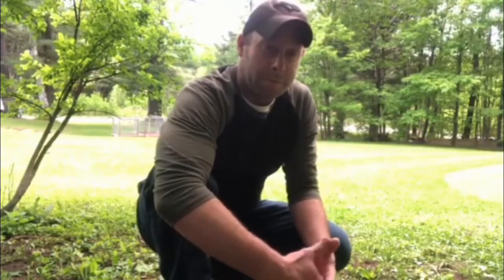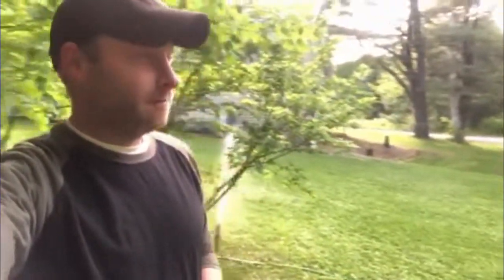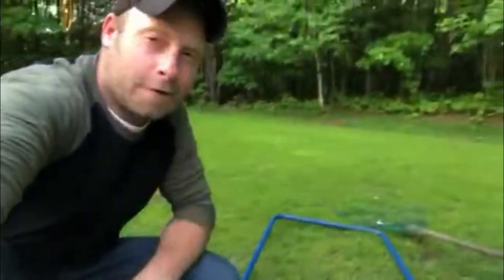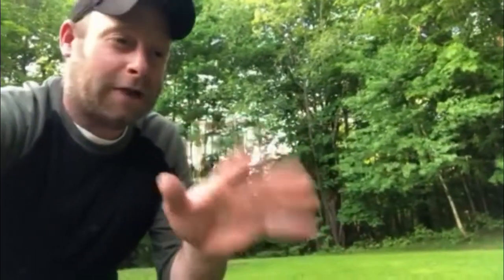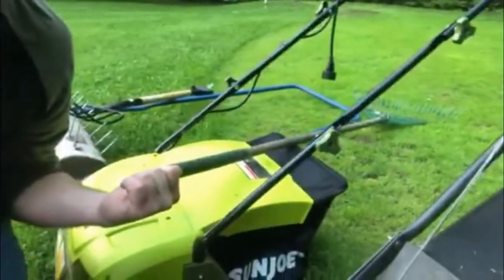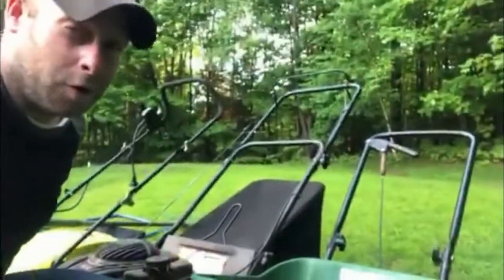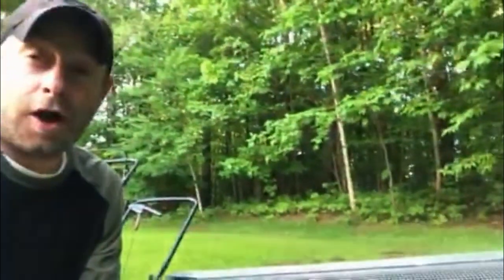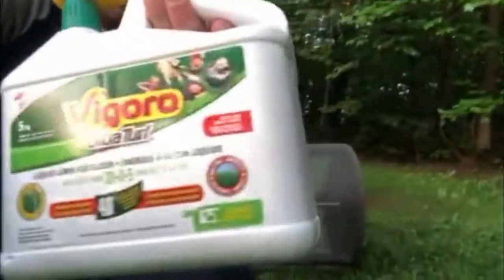How I transformed my yard into a lawn!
The tools I used to transform my yard into a nice green lawn!